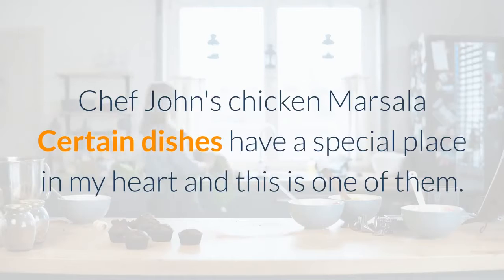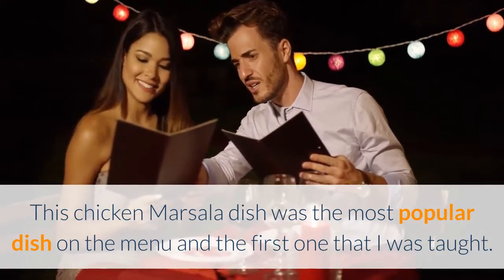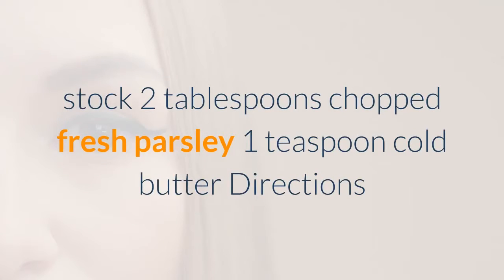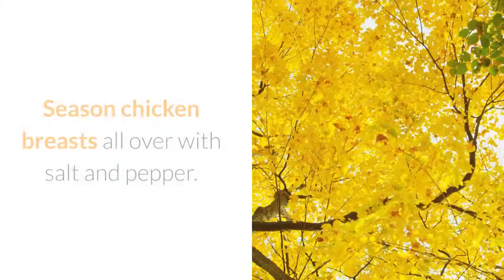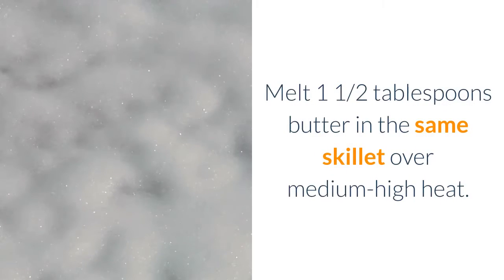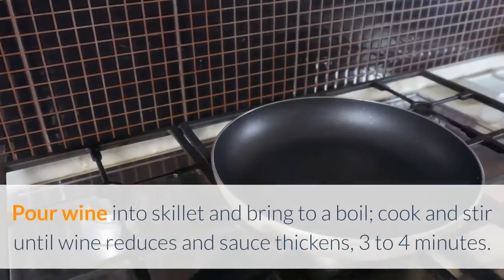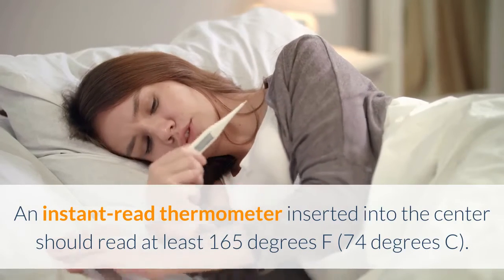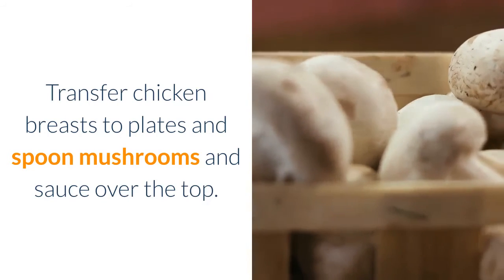how to chef john chicken Marsala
chef john chicken tikka masala

creamy chicken marsala

authentic italian chicken marsala recipe

braised chicken marsala